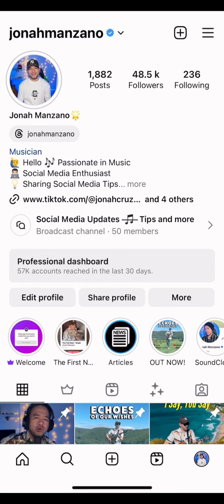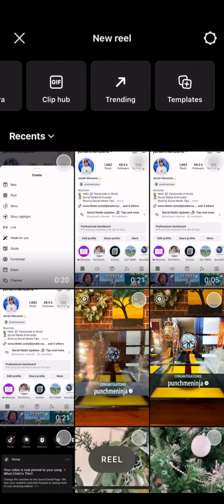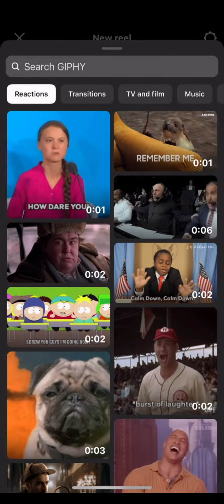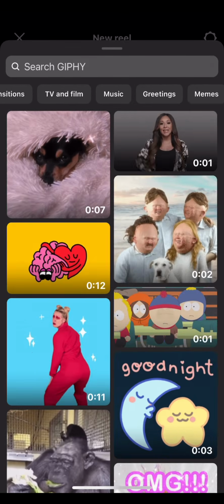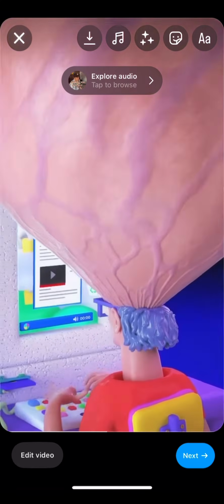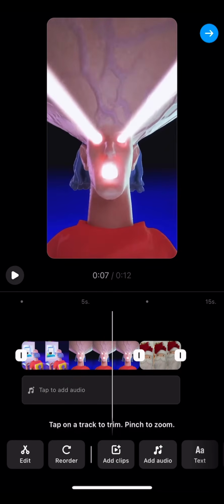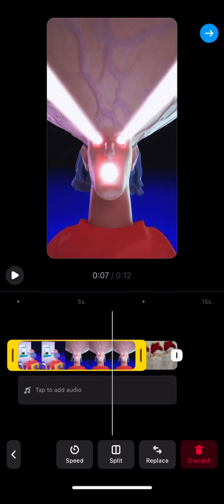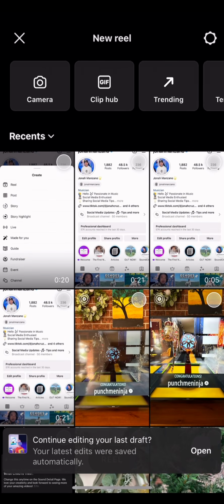How to create clip hub on Instagram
Hey, everyone! Jonah Manzano here. I hope you're all having a great day or night, wherever you are. In today's video, I'm excited to share with you a brand-new feature that Instagram announced last week. It's called Clip Hub, and I'm going to show you how to use it when creating reels. Let's dive in!